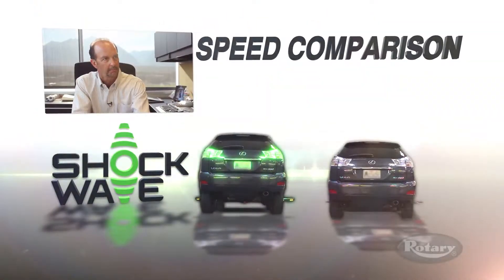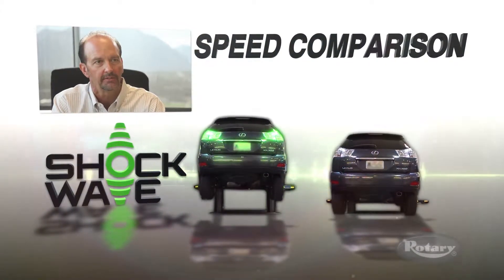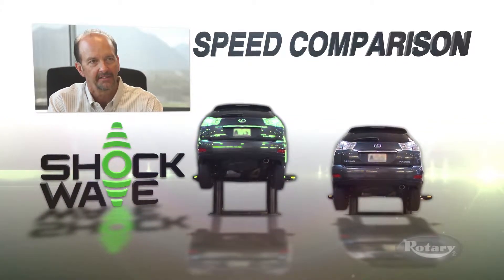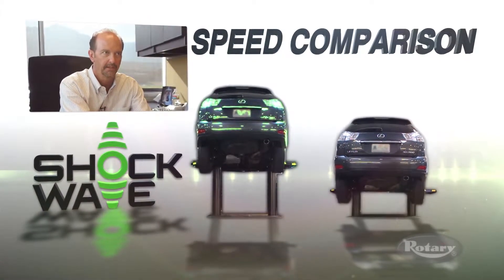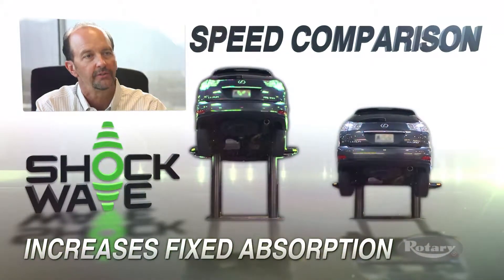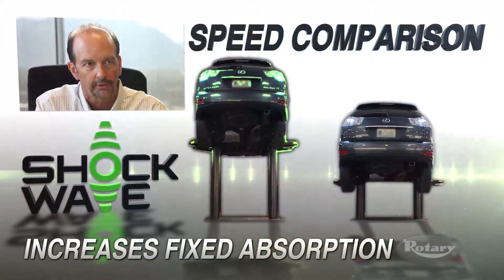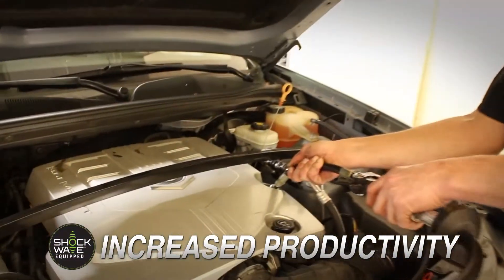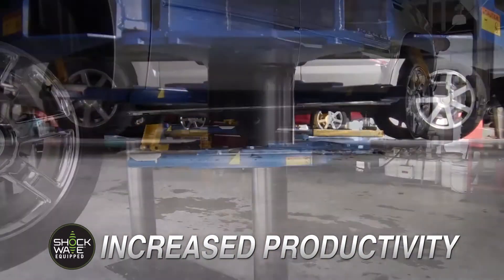Rotary Lift Shockwave Testimonial: Time is Money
Learn how the groundbreaking Shockwave-Equipped Rotary Lift has raised productivity and profits at dealerships across the country.  Real customers talk about how the speed of Rotary's Shockwave-Equipped Lift has impacted there business.